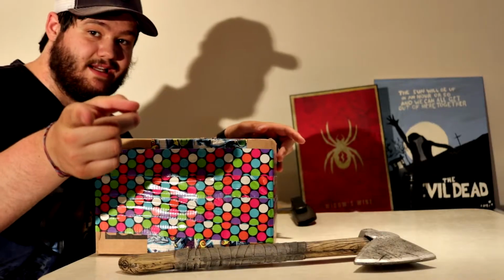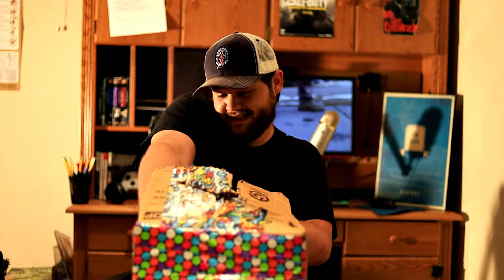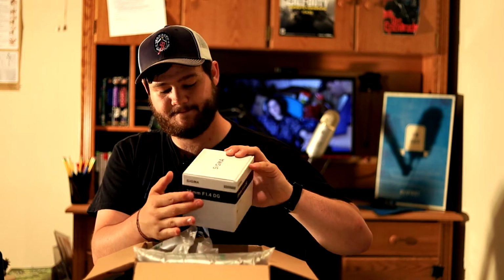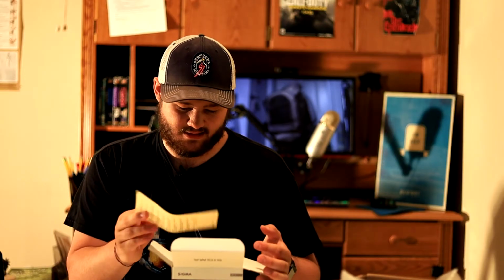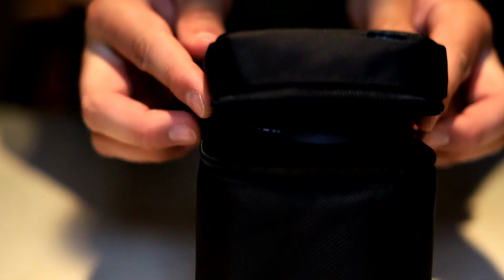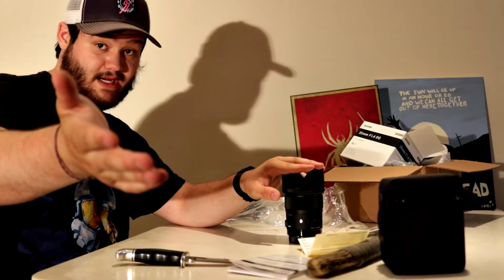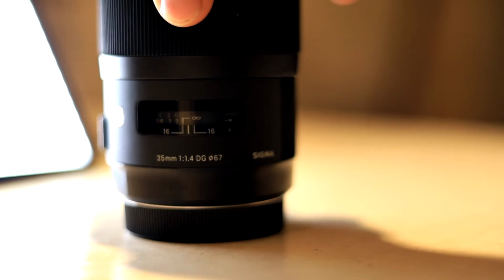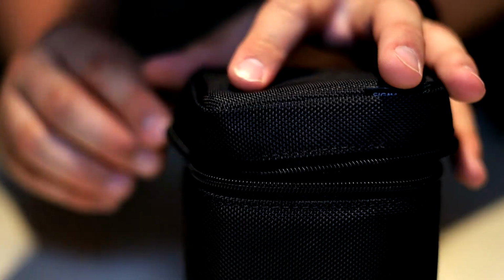Sigma 35mm F1.4 DG Unboxing! *Bad Unboxing*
Sigma's 35mm 1.4 Lens is an amazing lens for indie filmakers, as a great prime lens that doesn't break the budget.